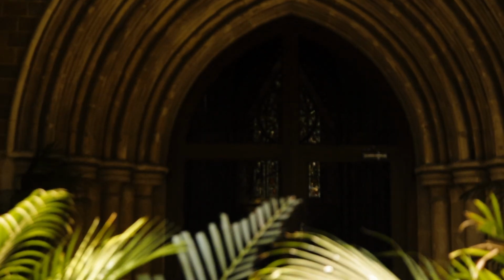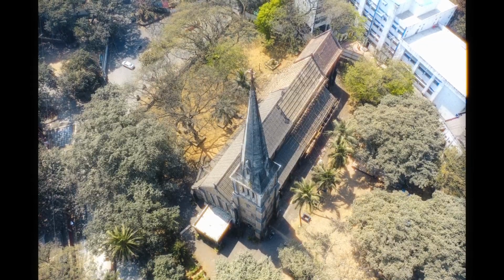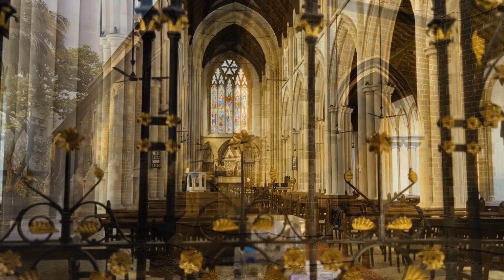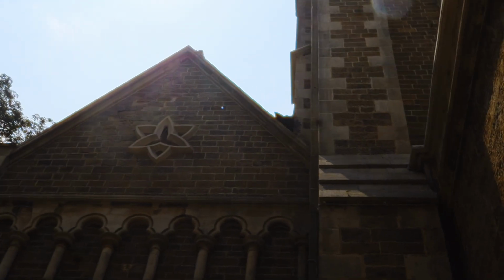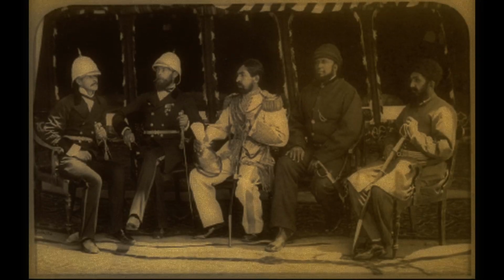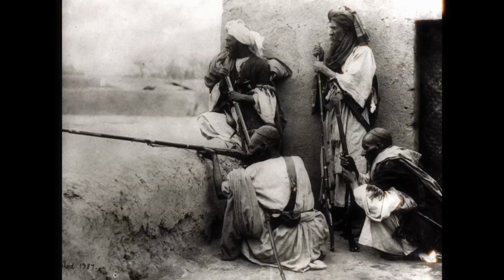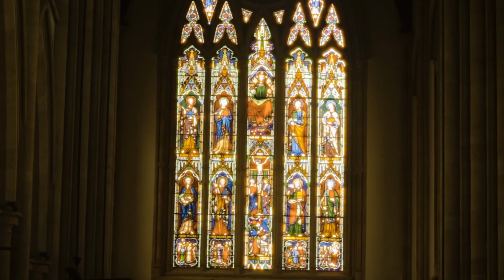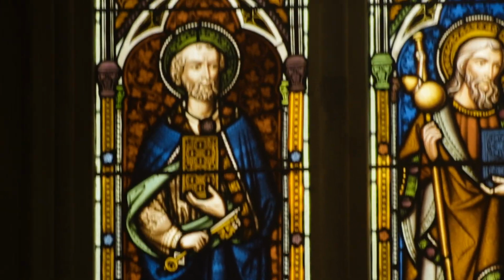The Afghan Church - An Intellectual Marvel.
colaba this time, took a while but it's finished. end term project.